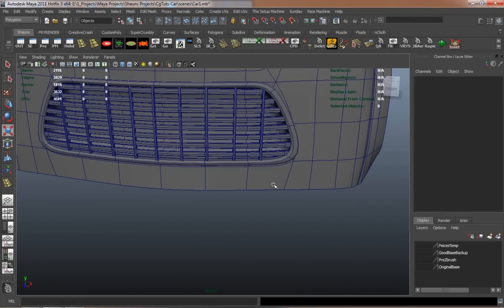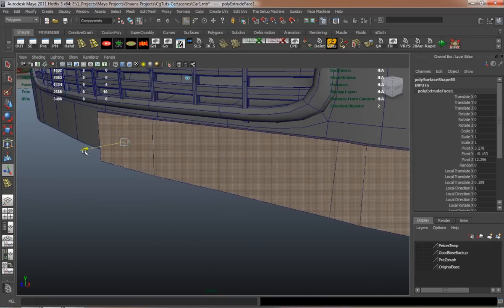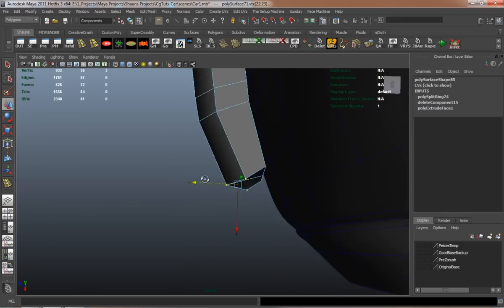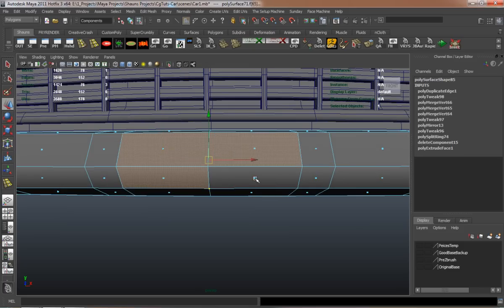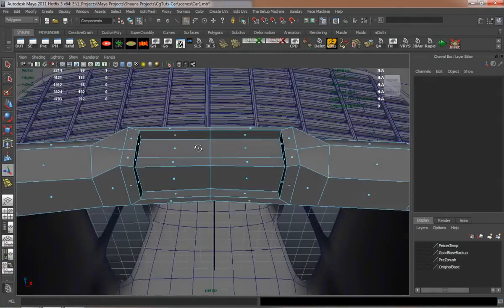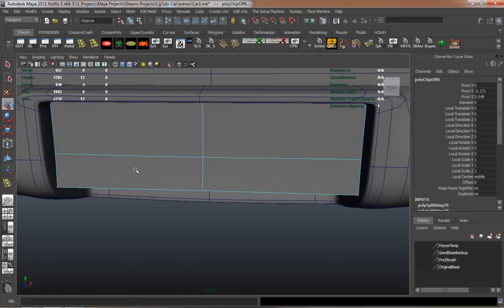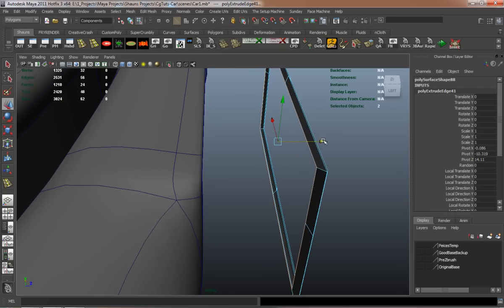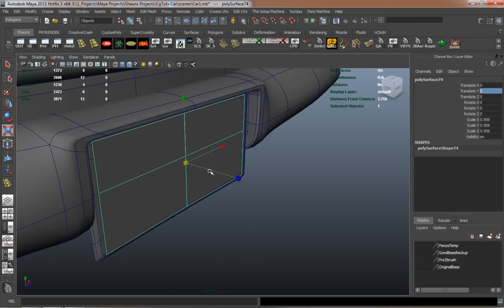Tutorial - Creating A Stylized Car In Maya: The Complete Workflow - Part 1-10